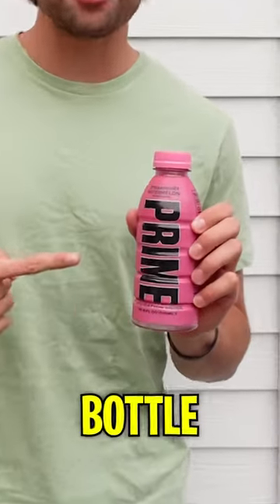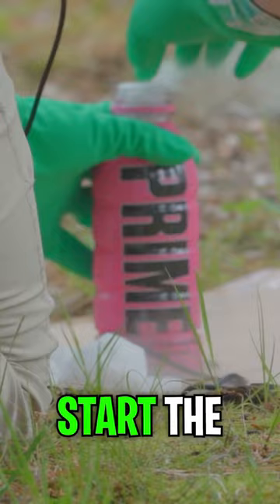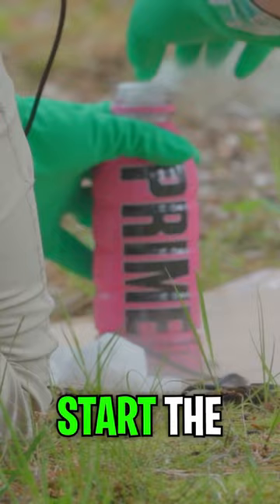Making Prime EXPLODE!